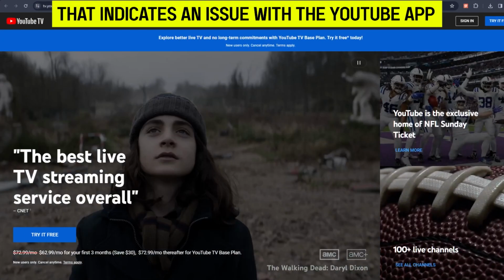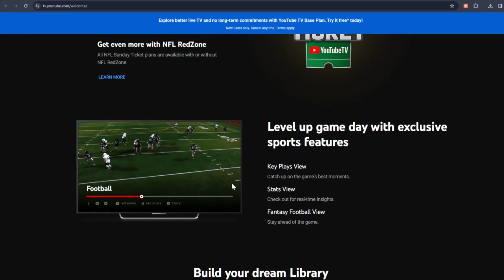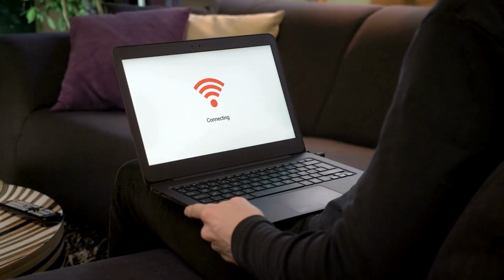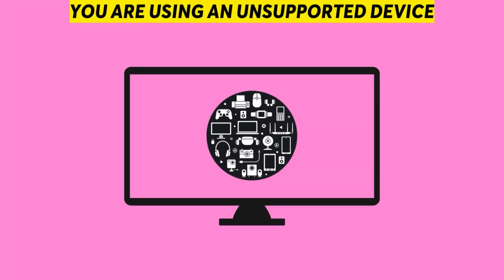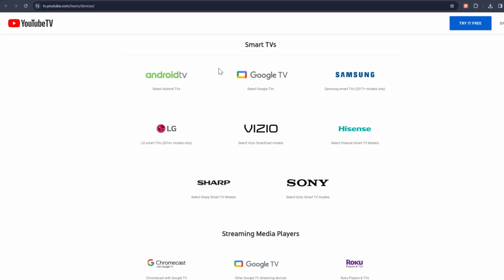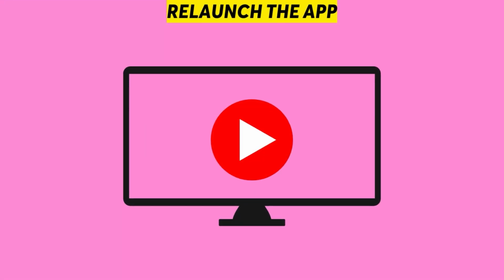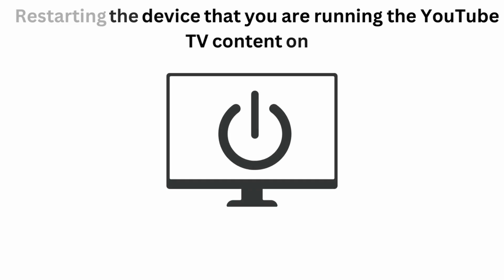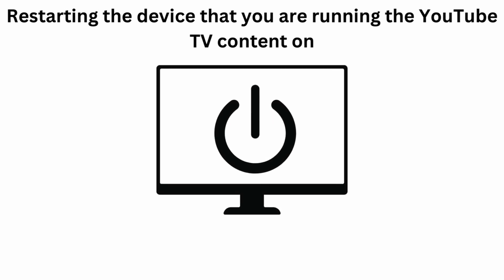YouTube TV Error Code 3 – Unraveling its Meaning, Triggers, and Fixes (Resolve the Issue)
YouTube TV Error Code 3 – Unraveling its Meaning, Triggers, and Fixes (Resolve the Issue). In this video, we will be talking about how to fix a YouTube TV error code 3.

YouTube TV error code 3 is a common error that indicates an issue with the YouTube app, leading to the app either freezing while in use or failing to launch completely. Though this error can be alarming, it is not a definite indicator that the issue is with the app or the device. Such an error can be due to external factors like poor network connectivity and slow internet speeds.

The following are some of the common causes of YouTube TV error code 3
Server is down
Though error code 3 does not always necessarily mean that there is an issue with the app, sometimes it could be an indicator that the YouTube TV application server is temporarily unavailable, maybe because it is experiencing maintenance.

You are using an unsupported device.
YouTube TV app is only compatible with certain devices like PC web browsers and Smart TV.

Poor Internet connectivity
Unstable internet connection is actually the most common cause that leads to error code 3.